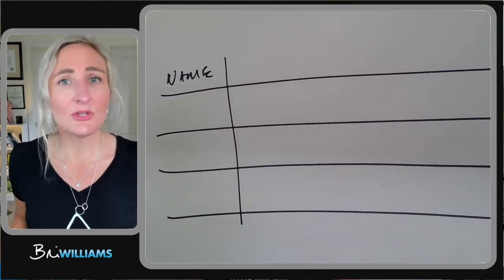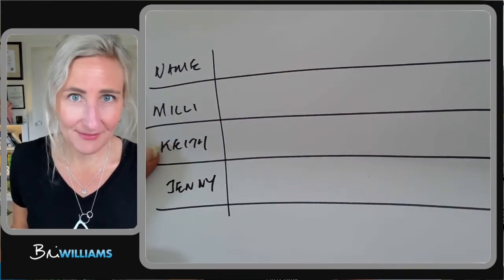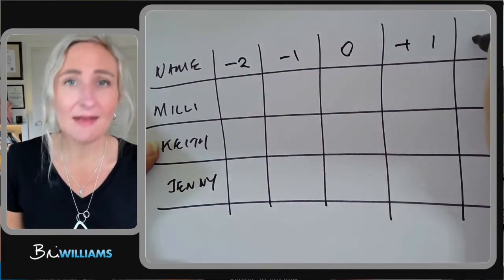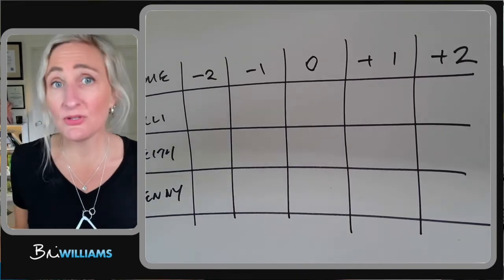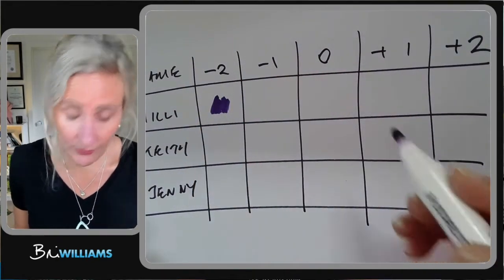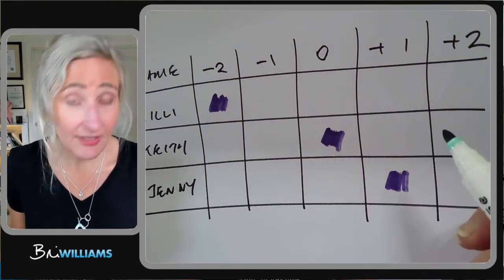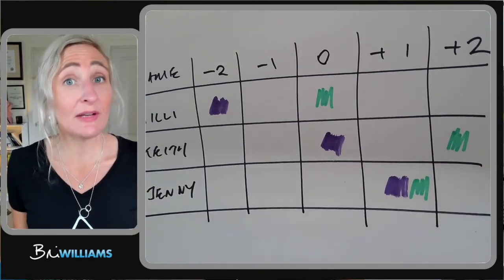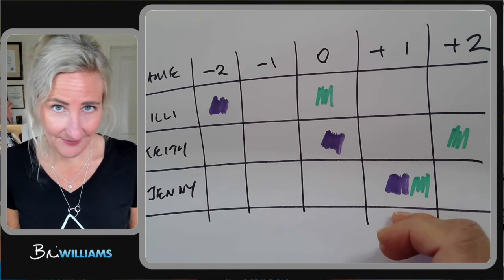Stakeholder Matrix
Stakeholder Matrix is about knowing which stakeholders to focus attention on.

Behavioural science expert Bri Williams talks you through how to use the stakeholder engagement matrix to work out who you need to influence the most.